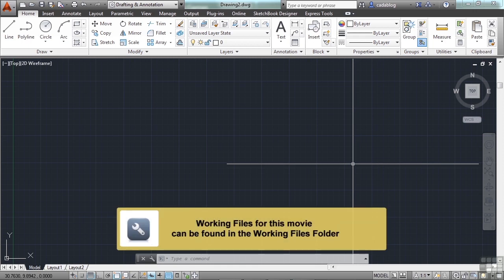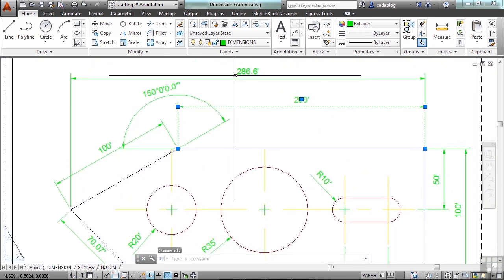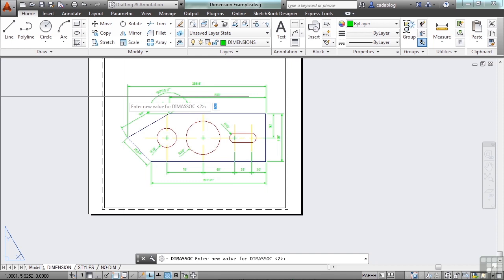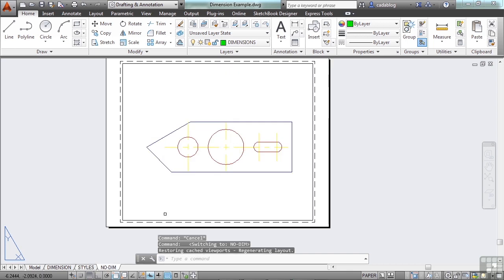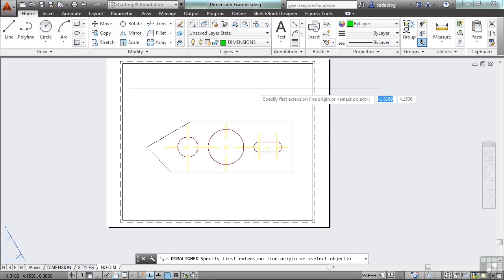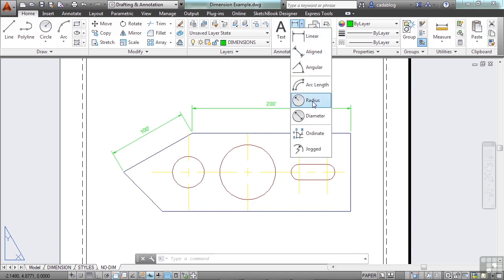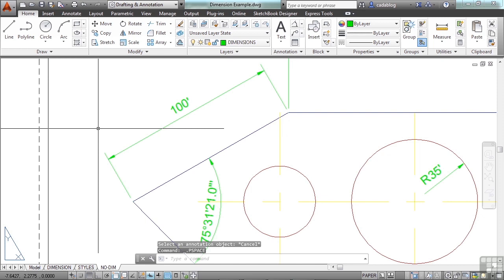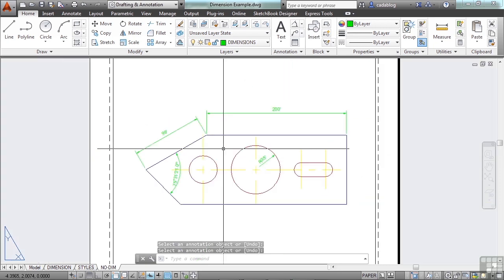AutoCAD Training 1001 Dimensions